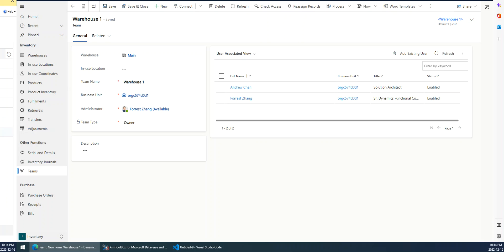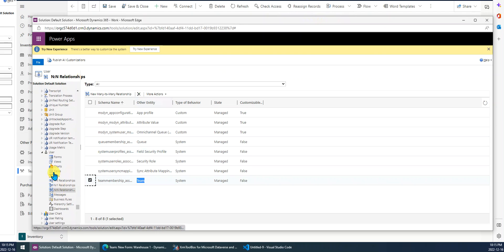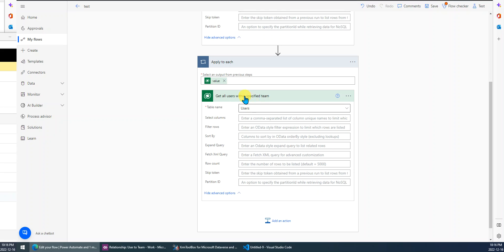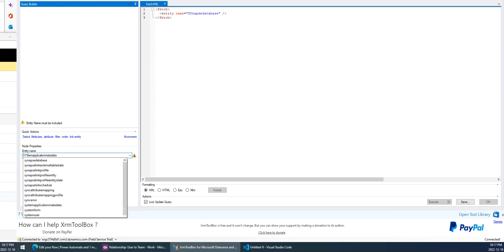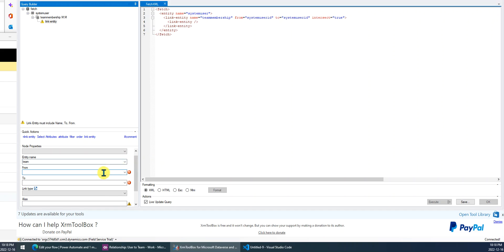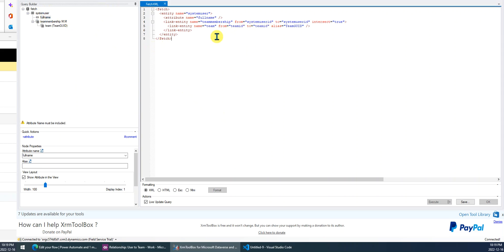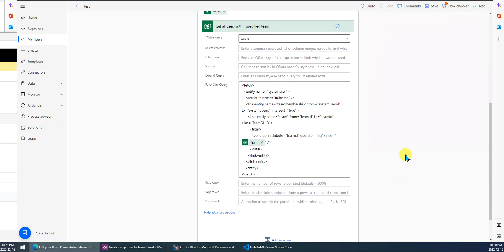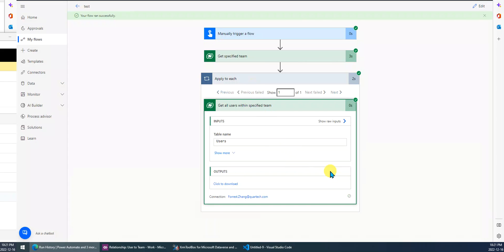[TIPS] How to get all users within specified team through power automate /flow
The relationship between User and Team is N : N. It's a little complex to get all users within a specified team. But you may use power automate flow and Fetch XML to do that.
Check below url for details.